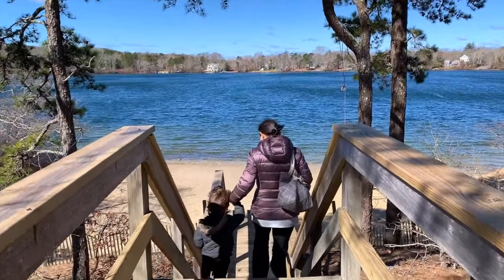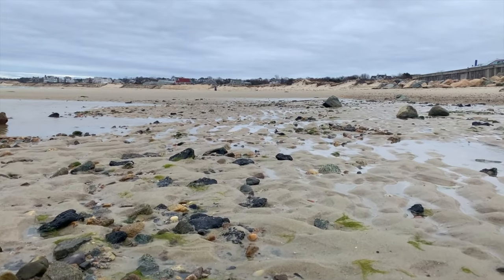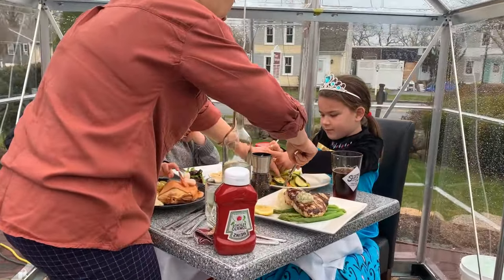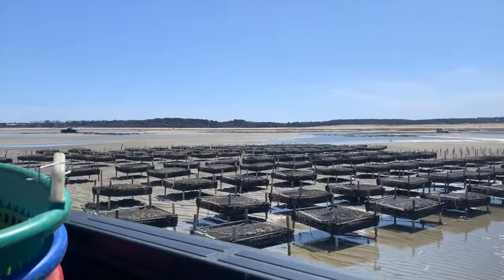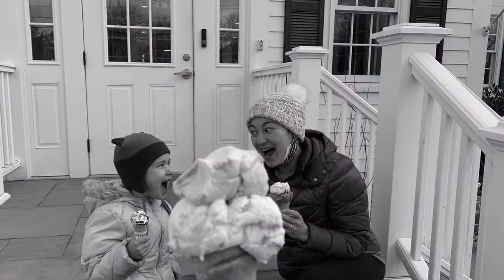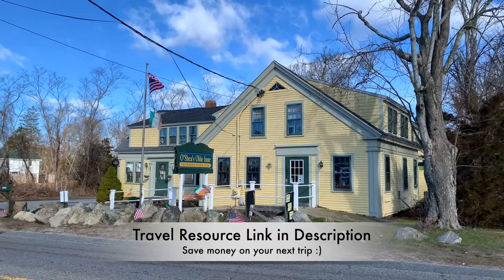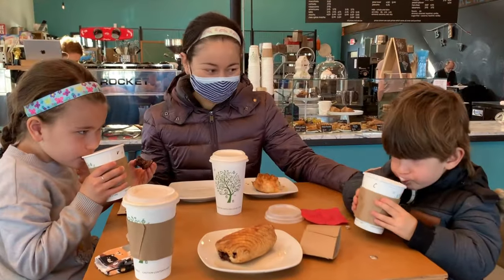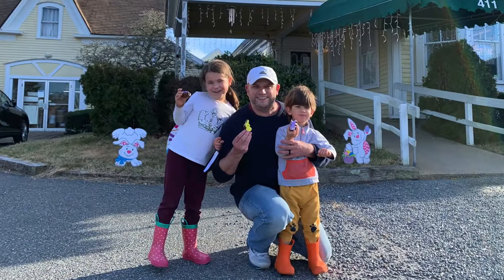Cape Cod Massachusetts - Dennis | Best Family Travel Places to Visit New England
Welcome to our vacation travel guide video featuring Dennis on Cape Cod, Massachusetts. Dennis, MA, has some of the best beaches on Cape Cod and lots of things to do, making it the perfect place for your next family travel Cape Cod vacation.

We visited Dennis in 2021 and found plenty to explore and enjoy! Follow us to Corporation Beach and Mayflower Beach on Cape Cod Bay on the north side of Dennis. And join us for behind-the-scenes visits to exceptional local businesses like Scargo Cafe, East Dennis Oyster Farm, Ice Cream Smuggler, Cape Abilities Farm, Three Fins Coffee Roasters, and Stage Stop Candy.

West Dennis Beach in Dennis Port is one of the best beaches on Cape Cod. It stretches for over a mile and is perfect for long walks and water sports. You also have the popular, paved Cape Cod Rail Trail begins in Dennis and stretches for 25 miles to Wellfleet.

This video is #4 in our vacation travel guide series about the best towns on Cape Cod, Massachusetts. Looking for more things to do on Cape Cod? Check out our videos on Chatham, Provincetown, and Hyannis! (See links below)

Whether you travel to Cape Cod, MA, looking for tours, beaches, history, lighthouses, food, or more, our mini-series will help you find the best places to visit so you can plan a memorable and enjoyable New England trip! Watch our channel to learn about more gorgeous Cape Cod, New England towns!

Please consider one of the following:
2. Shopping on Amazon?
3. Use our travel resources page to gain access to special travel deals and the best travel gear and accessories!

- YouTube Library

Where Next Travel
Helping you plan your next adventure!